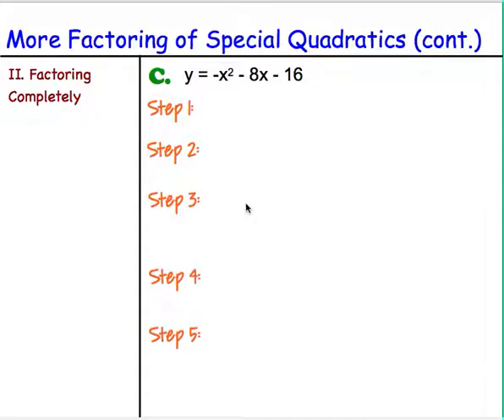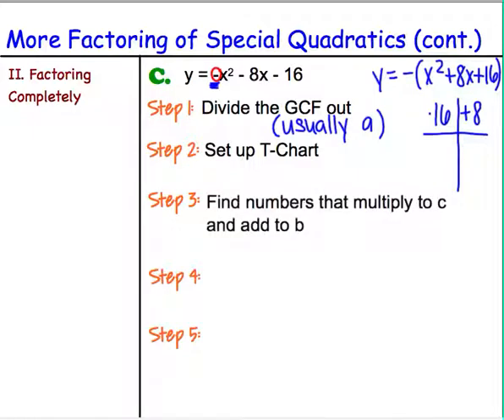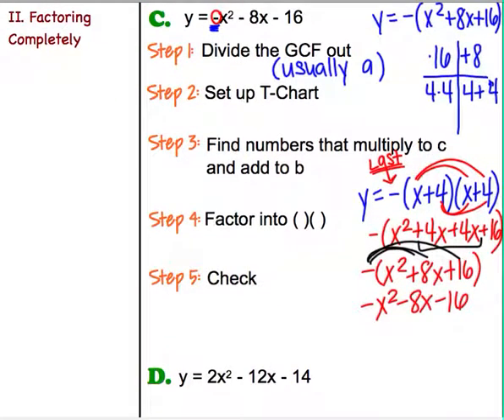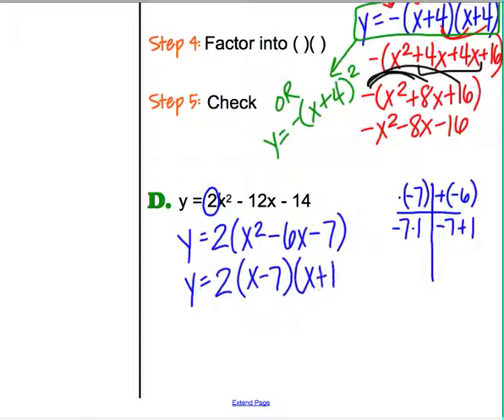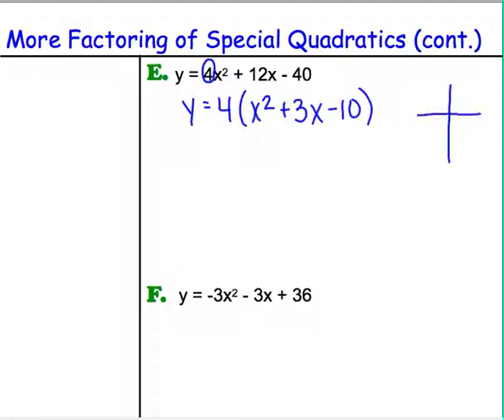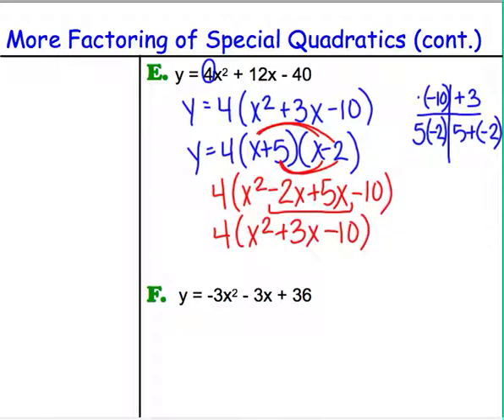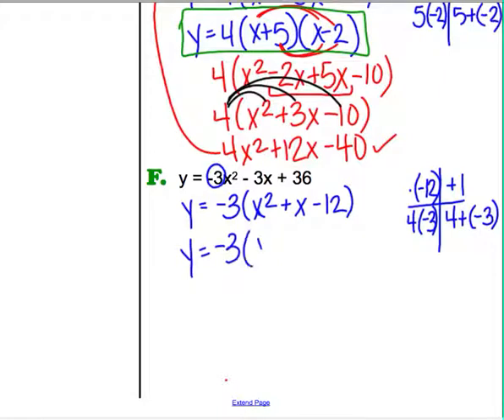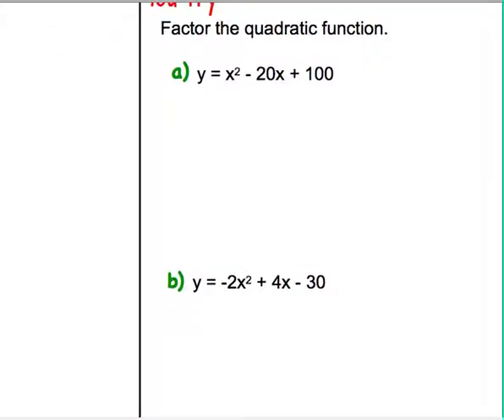LT29D3 Factoring Completely with the GCF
Factoring out the GCF before factoring the quadratic